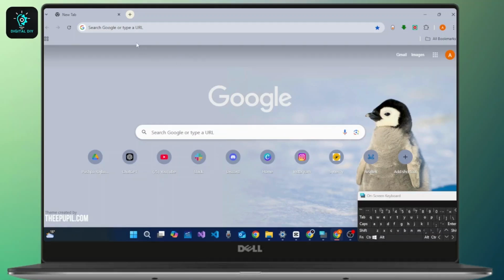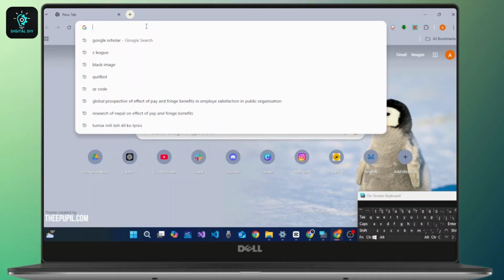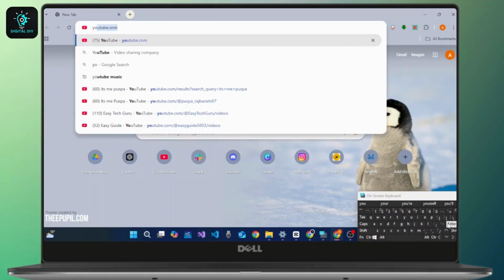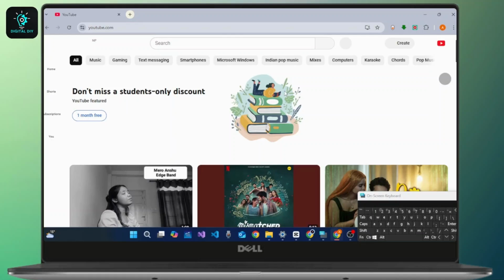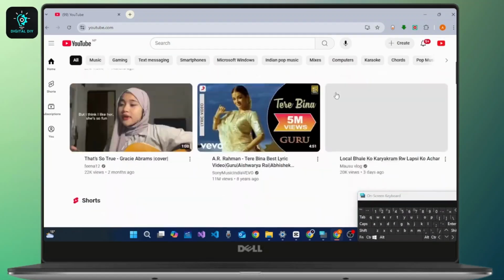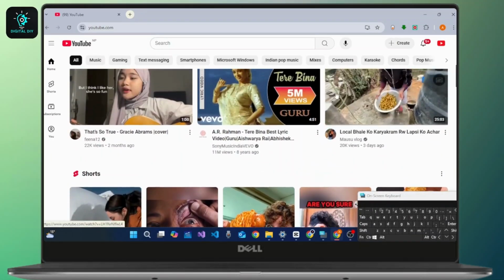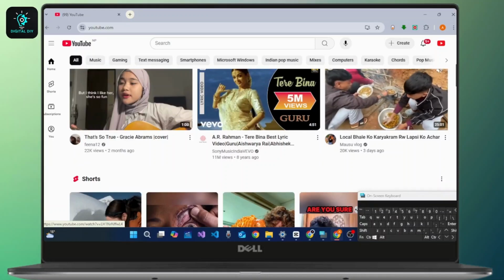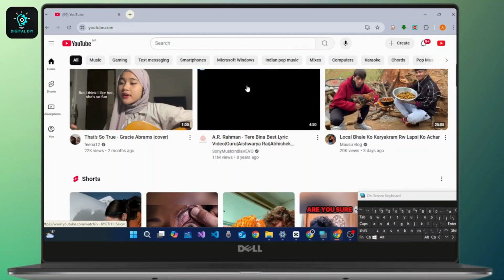How to Loop YouTube Videos on Laptop or Desktop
In this quick and easy tutorial, learn how to loop YouTube videos on your laptop or desktop in just a few simple steps. Whether you're watching your favorite music video, tutorial, or a funny clip, this guide will show you how to make sure your YouTube video plays continuously. Follow along to master this trick and never have to manually replay your YouTube videos again!

🔹 Steps to Loop YouTube Videos
🔹 Quick and Easy Method
🔹 Works on Any Laptop or Desktop
🔹 Ideal for Music, Tutorials, or Replays

Chapters:
00:00 - Introduction
Quick intro and explanation on how to loop YouTube videos on a laptop or desktop.

00:06 - Open YouTube
Launch any browser and go to youtube.com.

00:11 - Log Into Your Account
Make sure you're logged into your YouTube account.

00:16 - Choose a Video to Loop
Pick the video you want to loop.

00:21 - Right-Click the Video
Right-click on the video to open the options menu.

00:26 - Click "Loop"
Select "Loop" from the options to start the video loop.

00:31 - Enjoy the Video on Loop
The video will now play continuously until you stop it.

00:36 - Conclusion
That's how simple it is to loop YouTube videos!